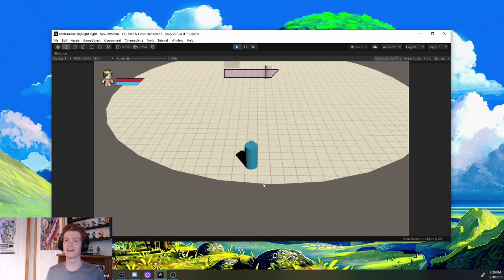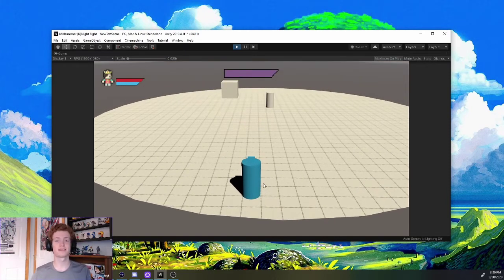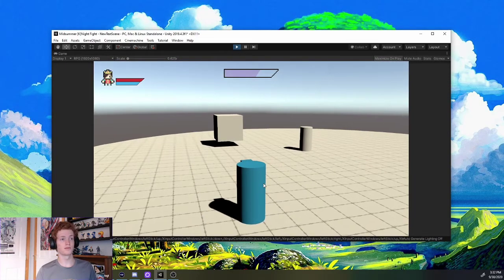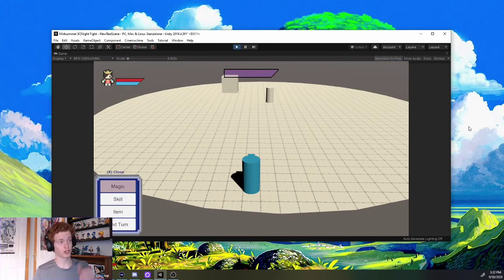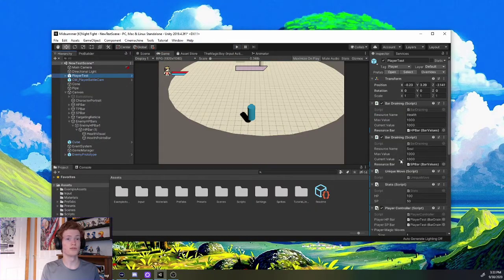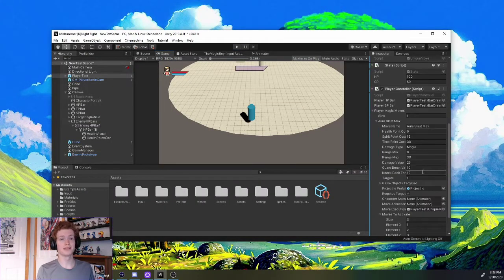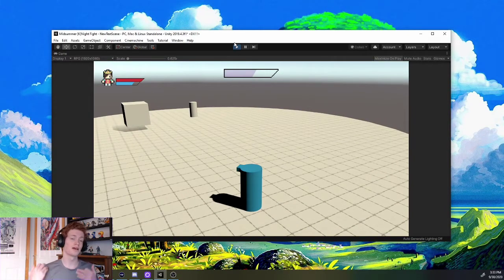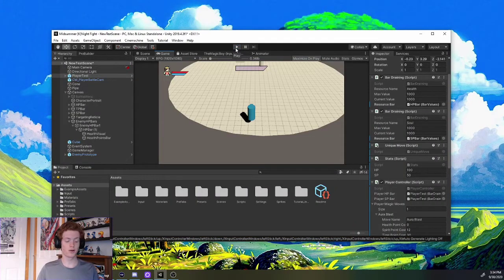Midsummer [K]Night Fight Progress Log 1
First in a series of videos detailing progress in this very early prototype of a Turn Based Action RPG Combat System